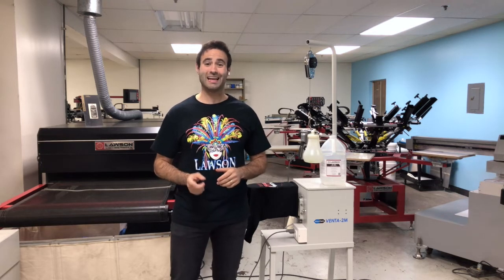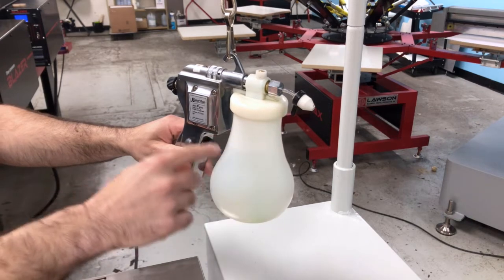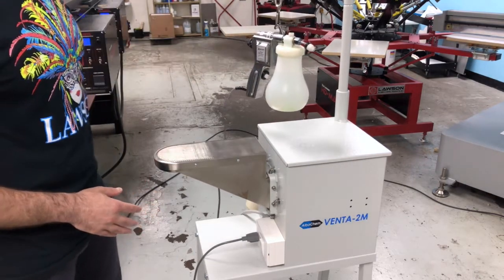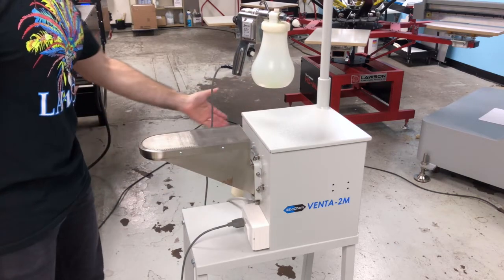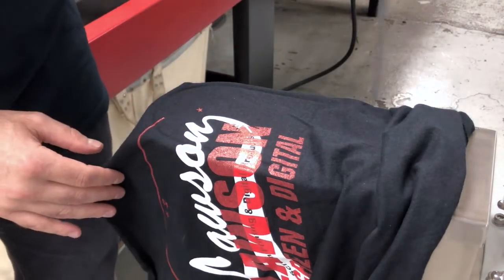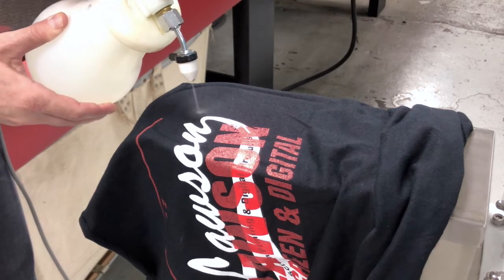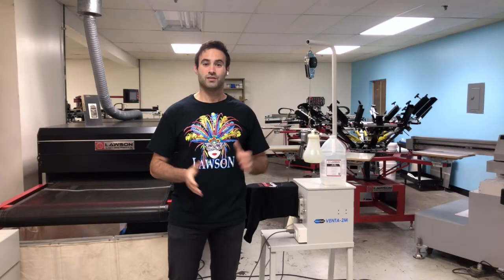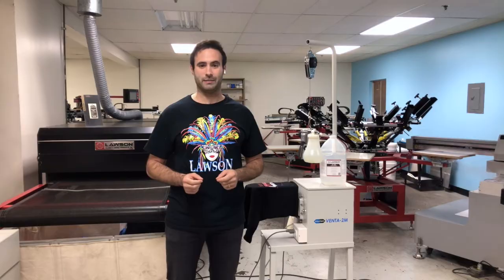Screen Printing Spot Gun Cleaning Station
The Expert 1000 Screen Printing Spot Cleaning Gun removes unwanted plastisol ink from t-shirts and other garments. The Spot Cleaning Gun is preset at the factory and adjustments are generally not required. It is a high quality spot cleaning gun that is perfect for light to moderate duty applications. There is  an adjustable spray width on the nozzle, and the pressure on the knob near the handle.

 The spot cleaning gun works well with the Superkleen Venta-2M Cleaning Station. Dedicated spot cleaning workstation to clean plastisol ink mistakes uses only 2 square feet of shop space.

The Superkleen Venta-2M Expert Cleaning Station is a must have for screen printing shops that need to remove unwanted pinholes, ink spots, and other plastisol ink spots that accidentally get on t-shirts and other garments.

The Cleaning station comes with a 7' support pole with gun reel (included) to reduce operator fatigue and holds your spot cleaning gun so you you won't drop and break it.

There is a vent on the cleaning station to help with veniliation as you spray. An On/Off switch cleverly controls both gun, and station.

Easy to use. Load the garment with the spot you'd like to remove over the vent and use the gun to start spraying the misplaced plastisol ink.

We recommend the IR-303 to use in the Spot Cleaning Gun.